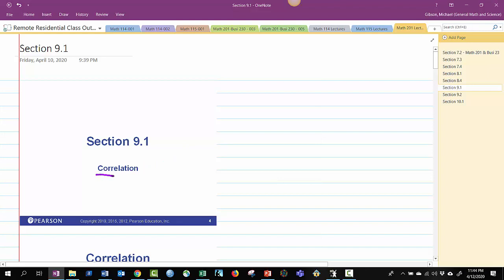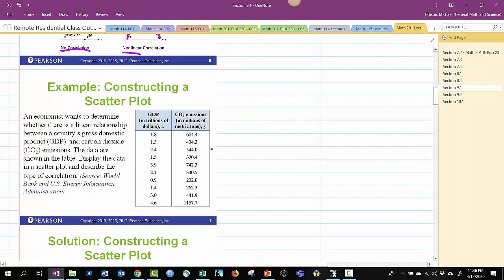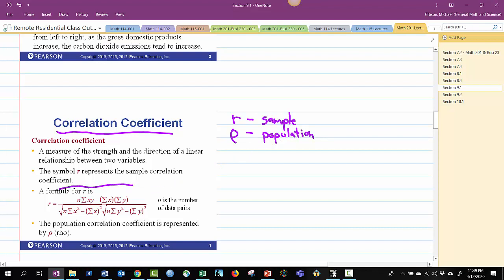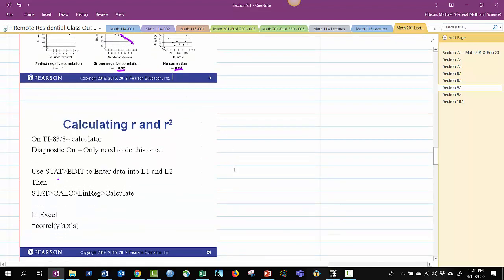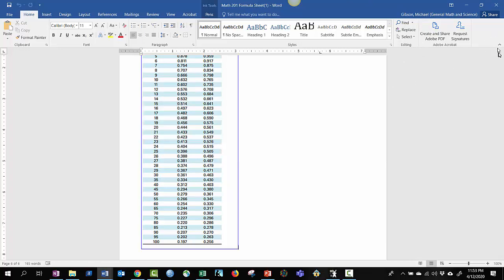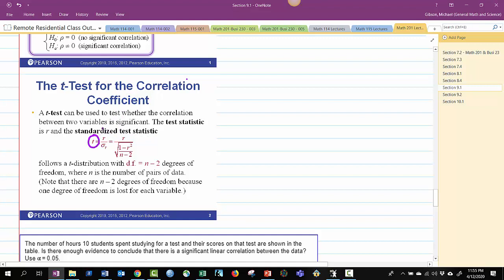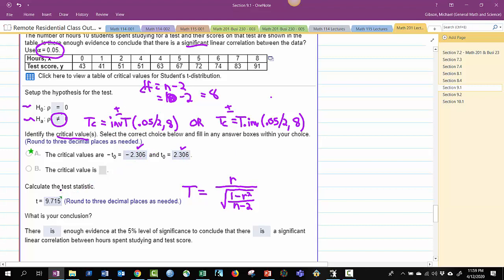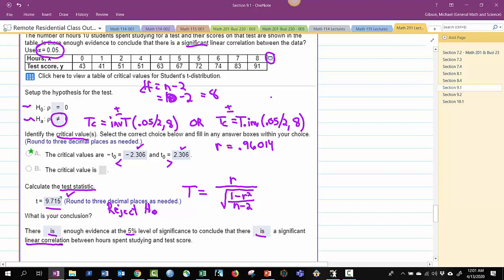Section 9.1 - Intro to Stats